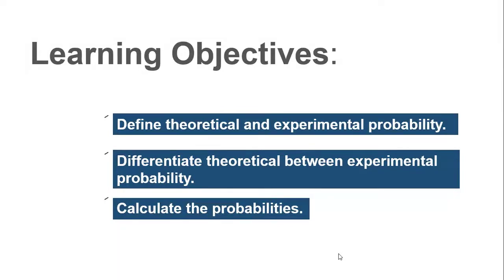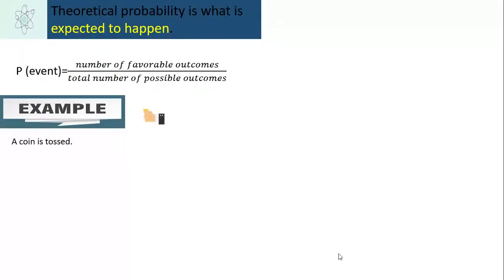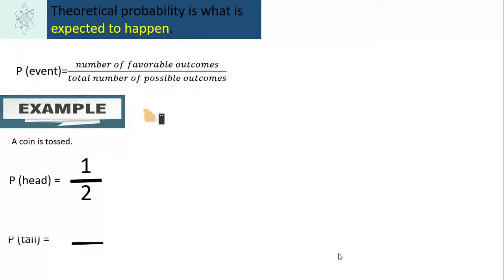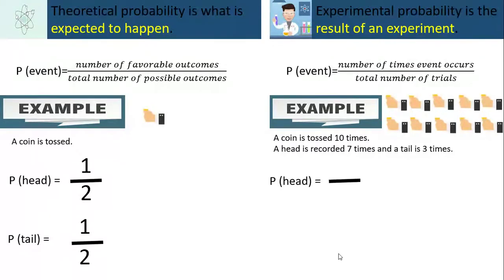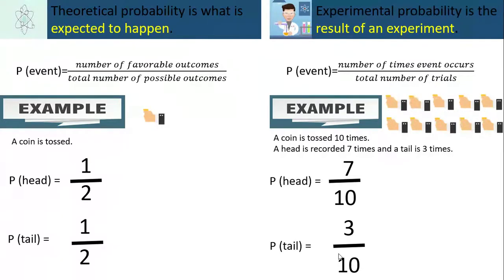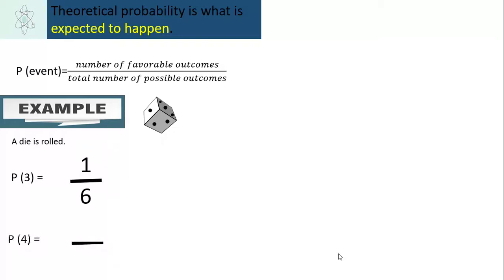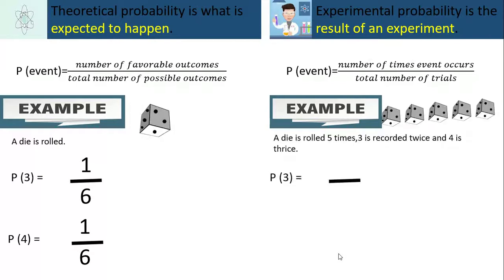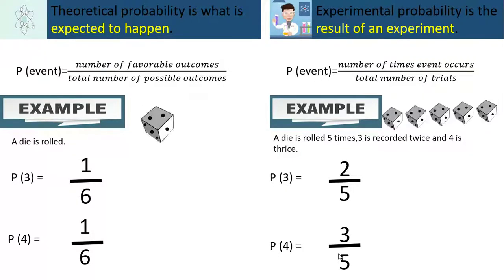Theoretical and Experimental Probability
In this video, you will know the difference between theoretical probability and experimental probability. HAPPY LEARNING!